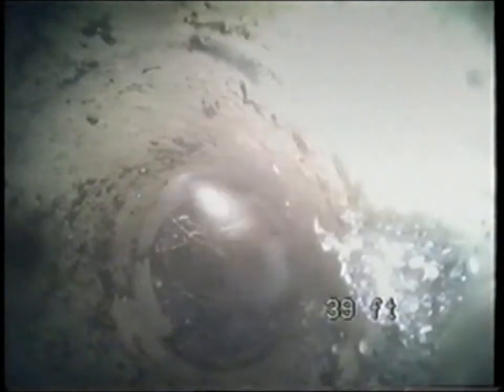Root Ranger Nozzle Clearing Tree Roots from a Drain in Australia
This is a video we shot on site quickly many years ago with a Ridgid Drain Camera showing the abilities of the early Root Ranger Nozzle inside a 6" earthenware drain. The client called us in after having the drain cleared one month earlier by another plumber with an eel. The only access was via a 4" inspection opening in the concrete driveway preventing a larger cutter entering the drain. Since this video was taken we improved the Root Ranger nozzle in many areas including the strength of the 180 degree pressure bend (the major wear part) and the large flow path for the water with reduced friction/pressure loss. You can now buy a Forward Firing Root Ranger with optional front plug, a Double Barrel Root Ranger, a Large 1/2" Root Ranger and a Double Ended Root Ranger Nozzle.